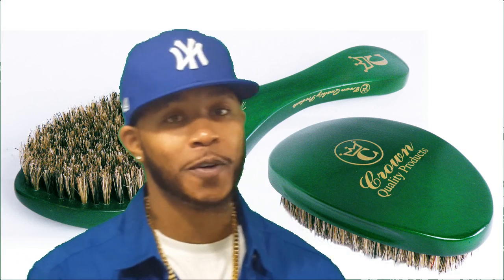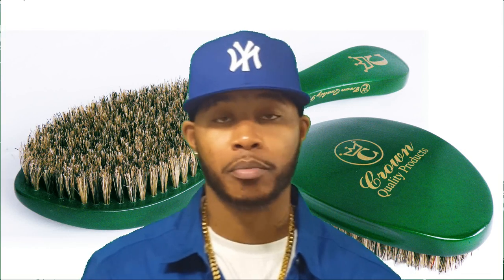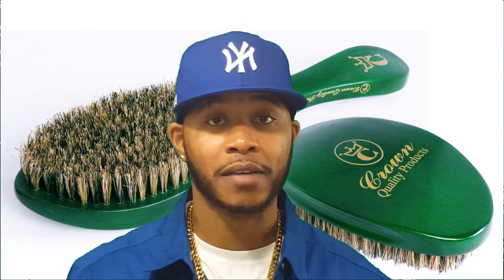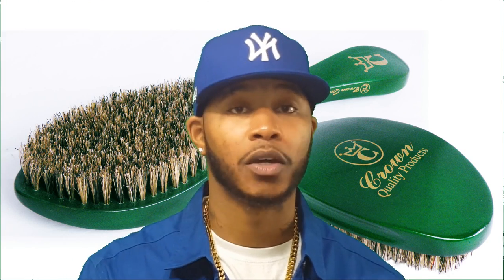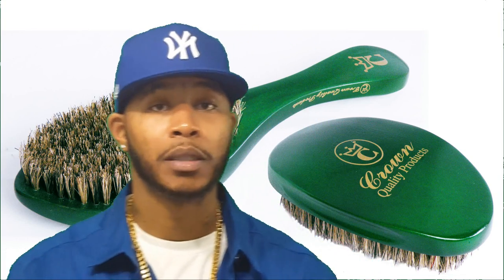THE TRUTH ABOUT 360 WAVE CQP BRUSHES (CROWN QUALITY PRODUCTS)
PURCHASE A CQP BRUSH @ AMAZON CLICK THE I FINALLY HAD TO DO A REVIEW ABOUT 360 GOLDS CQP BRUSHES ALSO KNOWN AS CROWN QUALITY PRODUCTS. I MUST ADMIT THIS BRUSHES GETS YOU 360 WAVES FAST BUT IT HAS ITS PROS AND CONS.

GET BEAT @ LaloProductionsBeatz